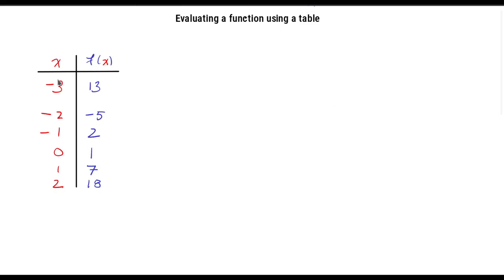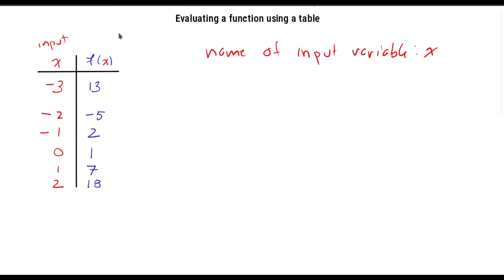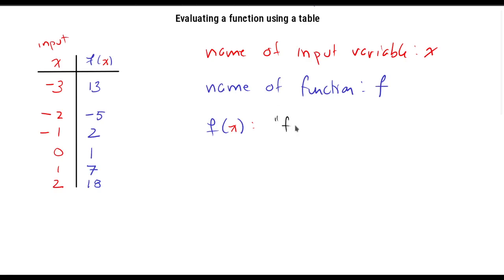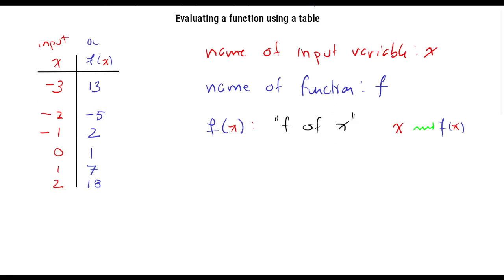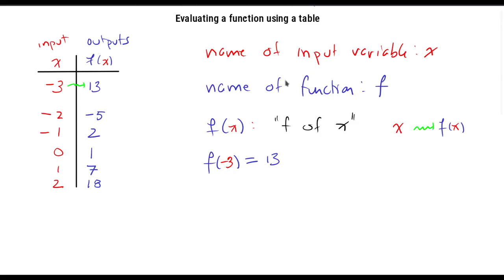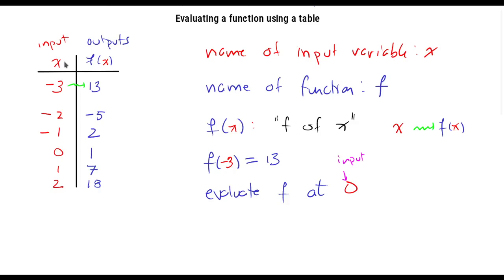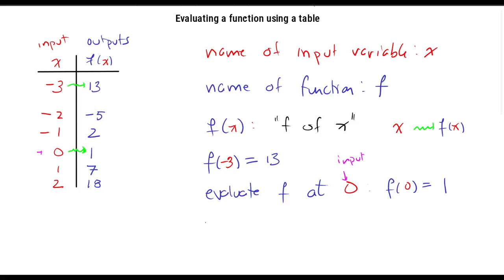Evaluating functions using tables